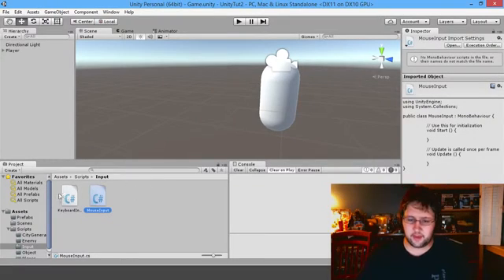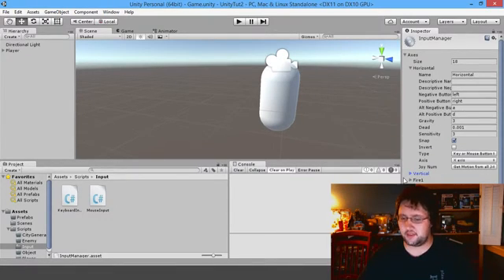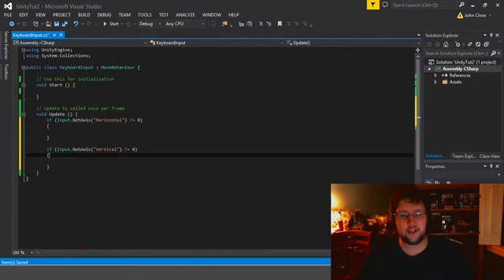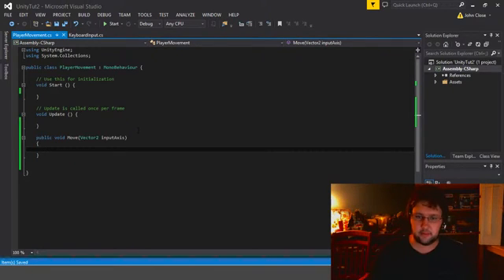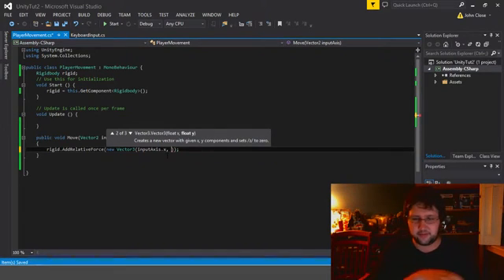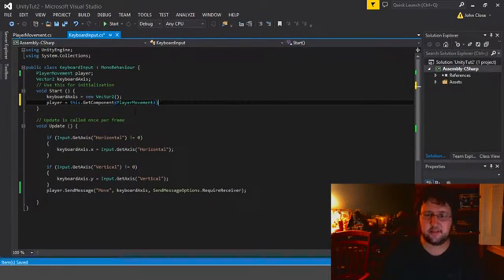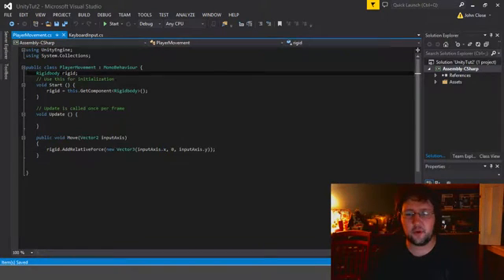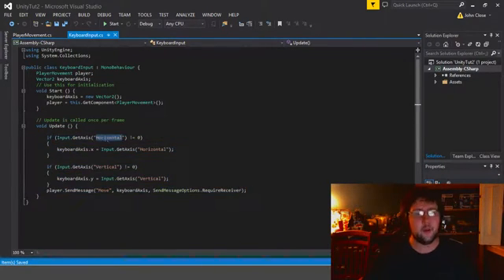Snowdrama's Unity Tutorial 2 - Part 3 - Player Movement